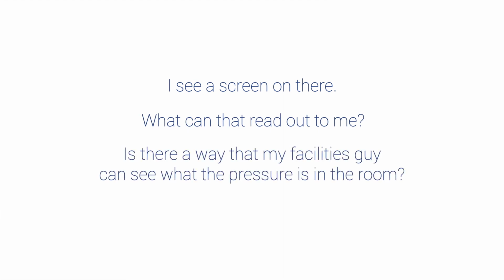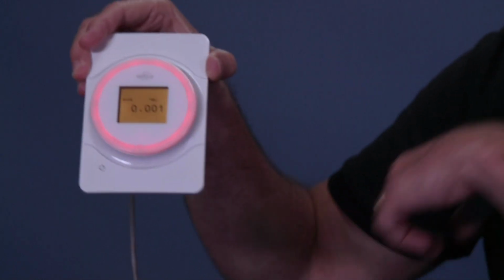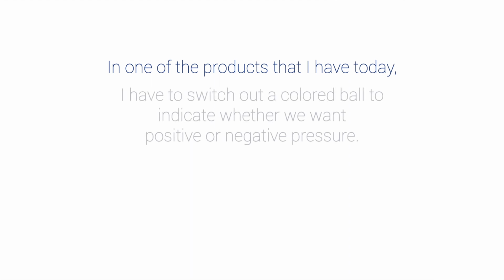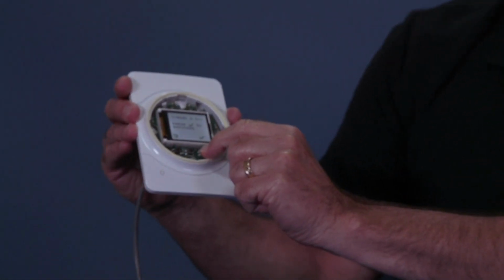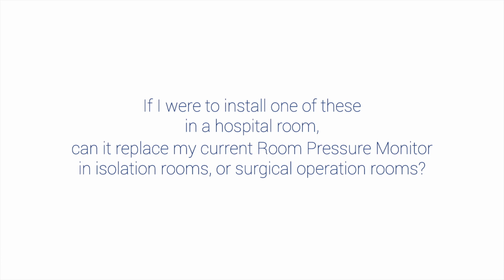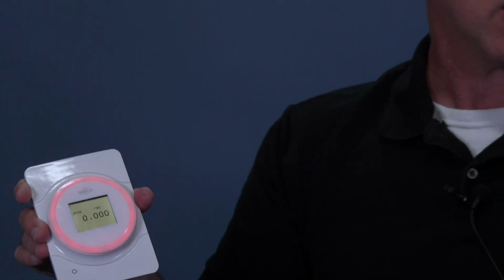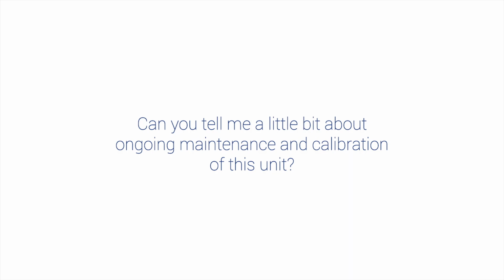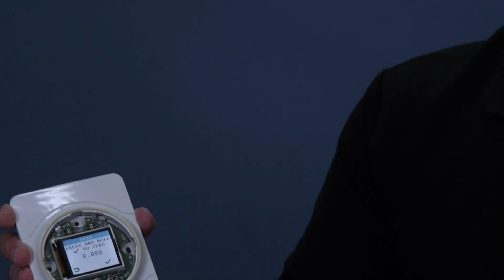Q&A: Setra Lite™ Visual Room Pressure Indicator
In this video, Jeff Sable answers questions about the capabilities of our newest innovative product: Setra Lite™.

The Setra Lite Visual Pressure Indicator provides a simple, cost-effective, and accurate way to monitor and display room differential pressure in areas that today require manual verification.